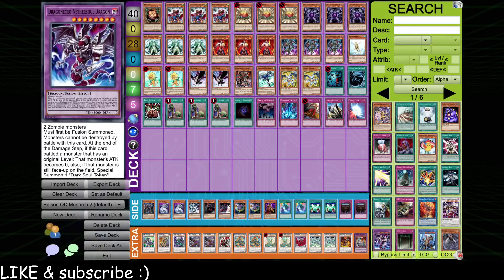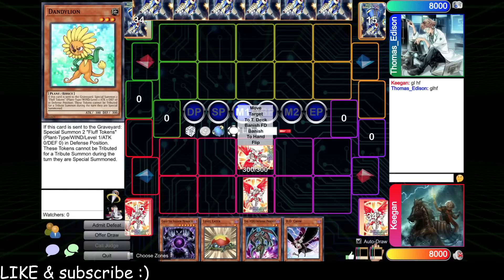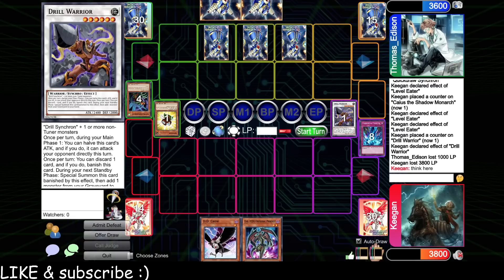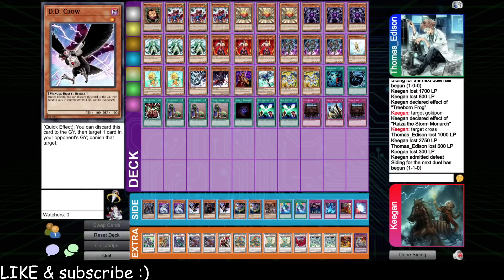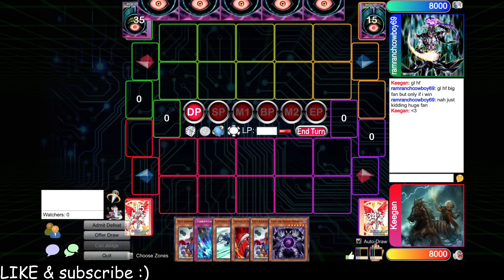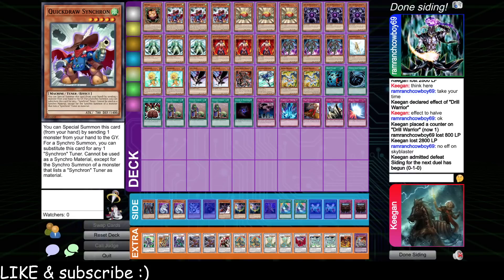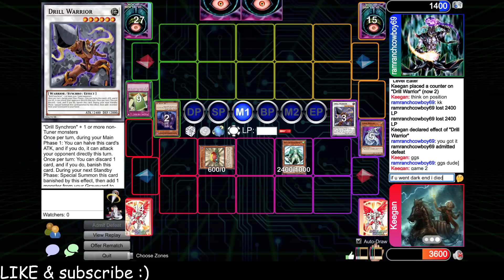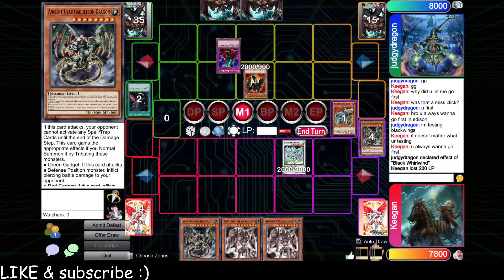I Always Knew This Card Was Broken